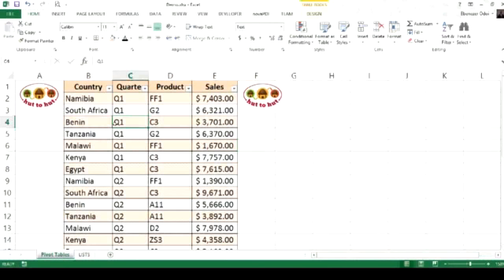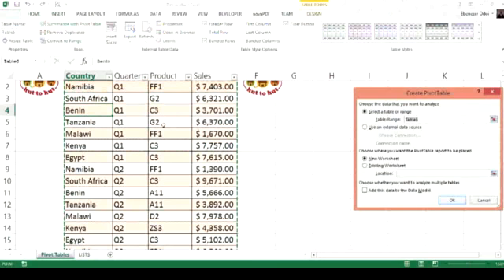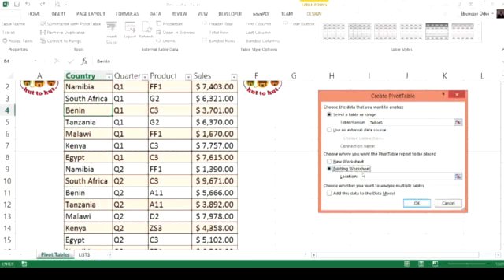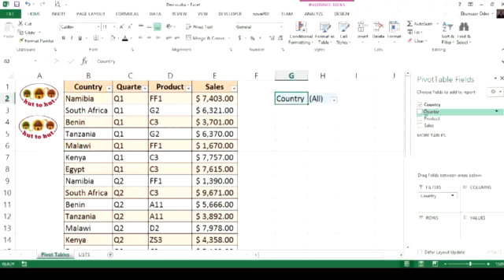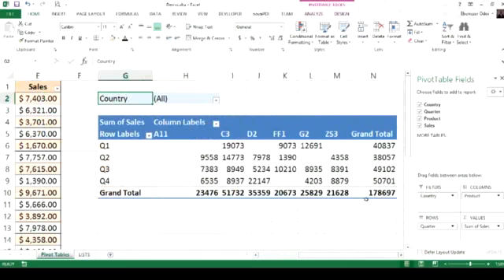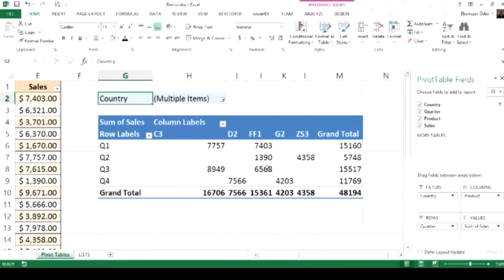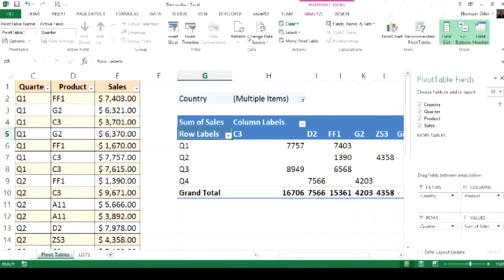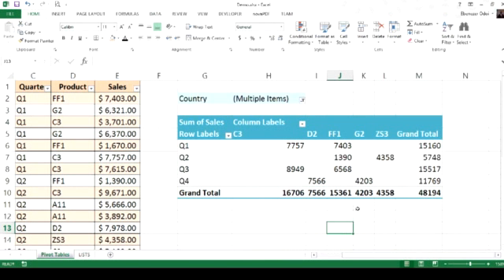Creating Pivot Tables | Excel Tips & Tricks 14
Creating Pivot Tables to simplify data in Excel